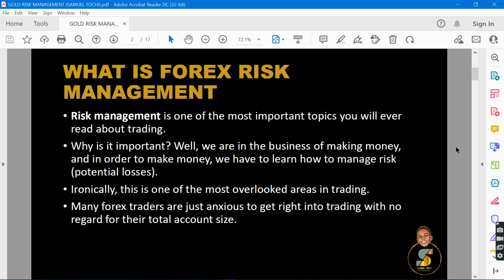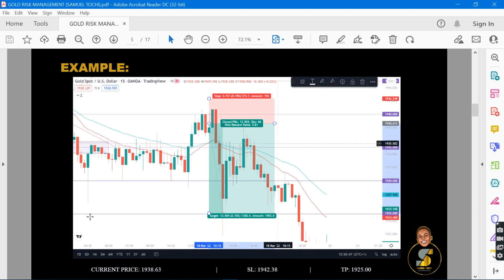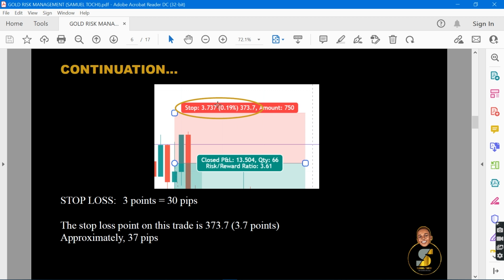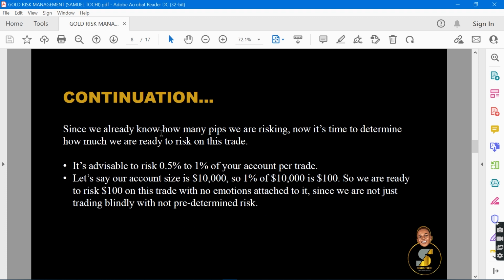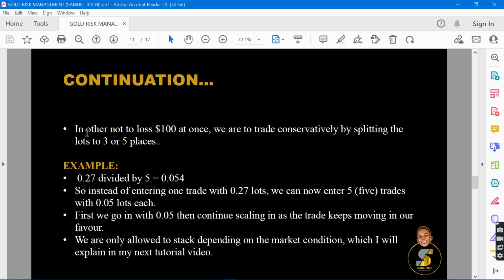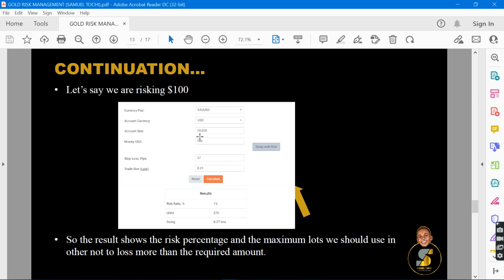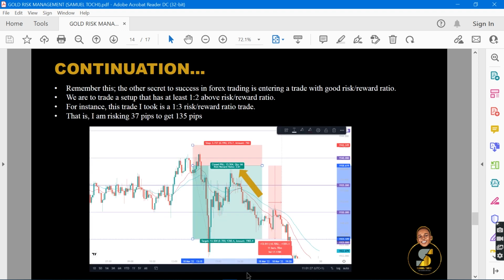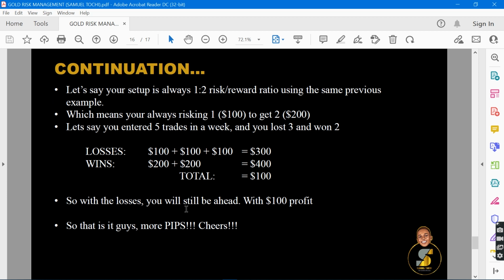XAU/USD RISK MANAGEMENT (SECRET TO LONG-TERM SUCCESS)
The blueprint to long term success when trading XAU/USD (GOLD).

Here's the link to download the pdf used in the video